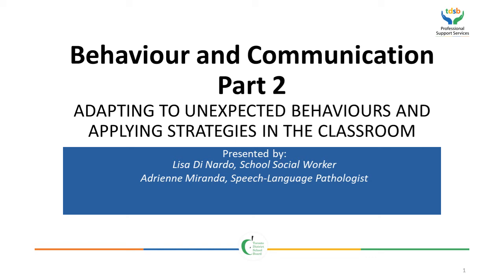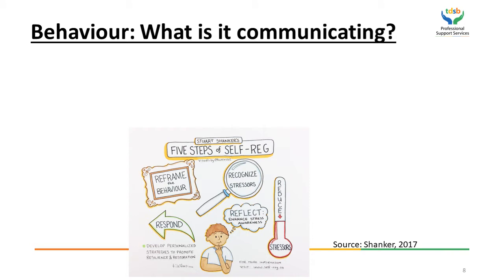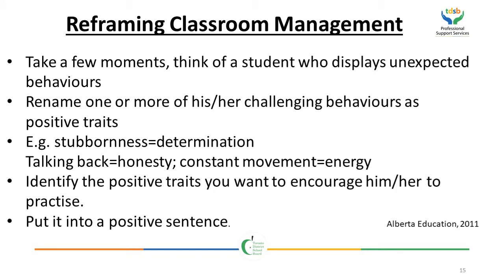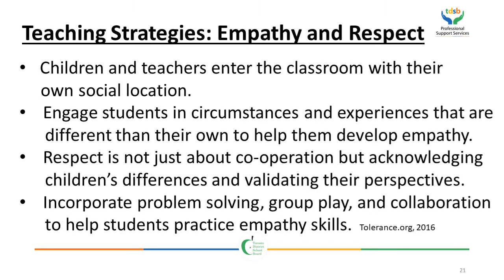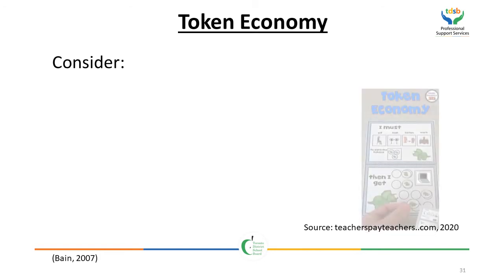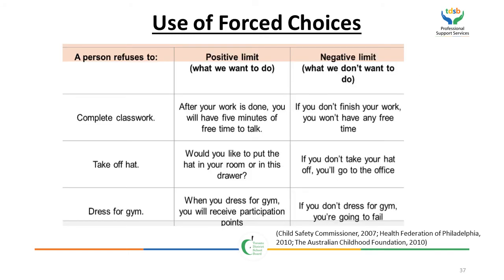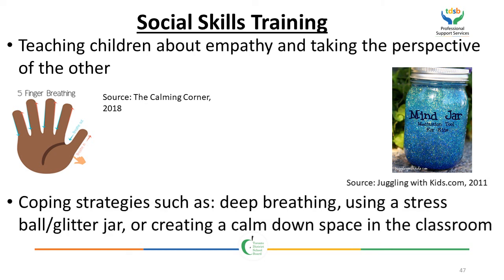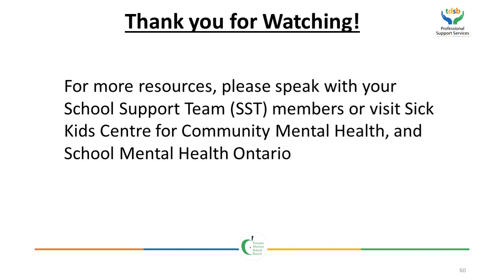BEHAVIOUR AND COMMUNICATION PART 2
Welcome to Behaviour and Communication: Part 2, the second part of a two-part a webinar developed for TDSB Professional Support Services Mental Health and Well-Being.
In Behaviour and Communication: Part 2, this presentation will focus on the three main tenets of behaviour management in the classroom and at home by teaching strategies that children can ultimately use to manage their own behaviour, reinforcing or promoting the behaviours that are desired, and preventing the escalation of behaviours. This part of the presentation will use examples of tools that can be used in the classroom and at home by providing practical handouts and resources that can be used during and after this presentation. Subsequently, this will also allow you to identify next steps in supporting students.